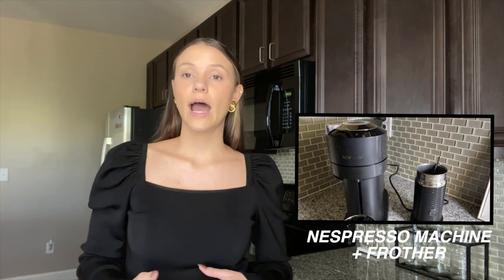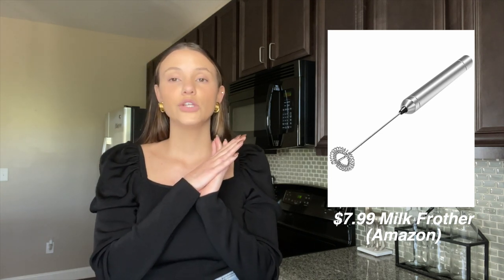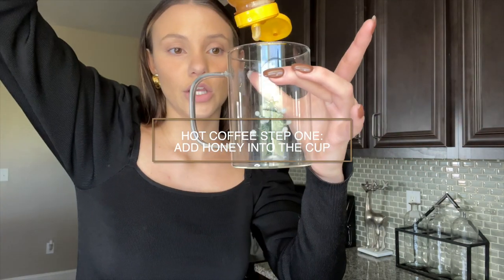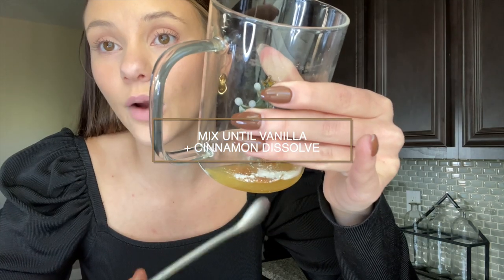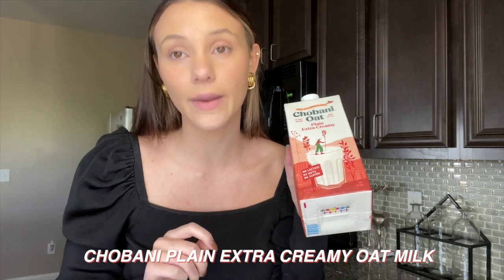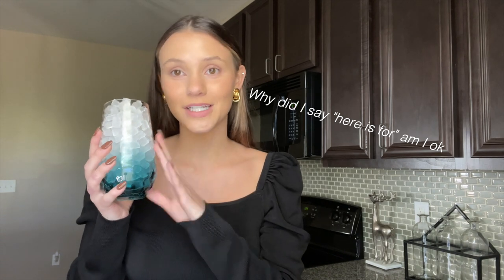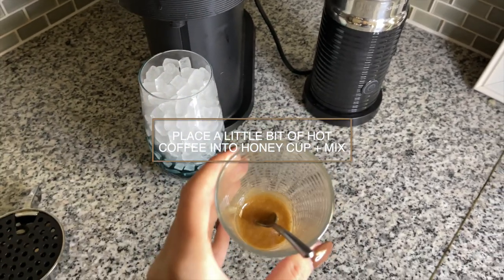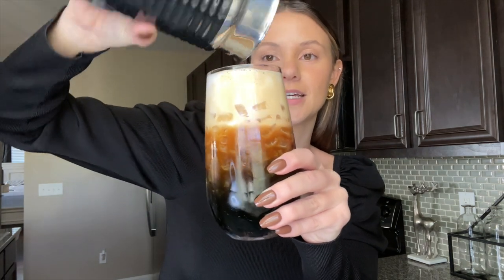HOW I MAKE MY COFFEE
Hope you enjoyed how I make my cofffeeeee 🤎

Nespresso frother

Nespresso machine + frother: (cheaper when you buy together)

Hand milk frother

Anthropologie Christmas tree mug (they only have the snowman in stock right now but still adorable)

Vanilla powder